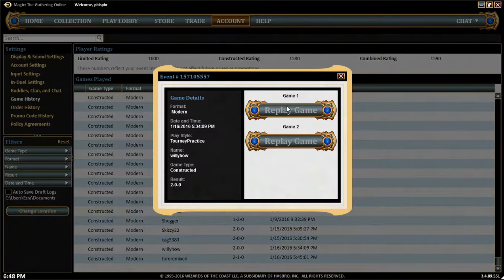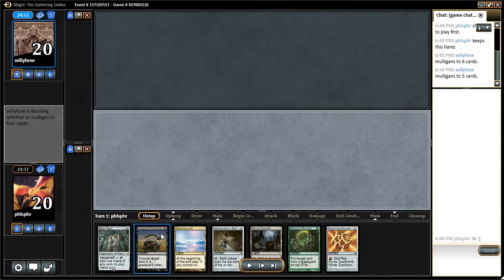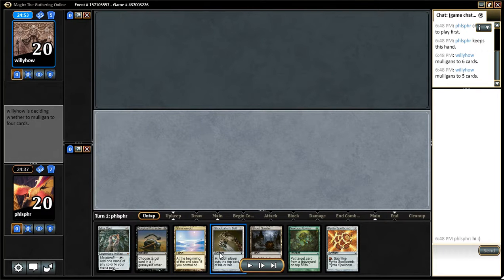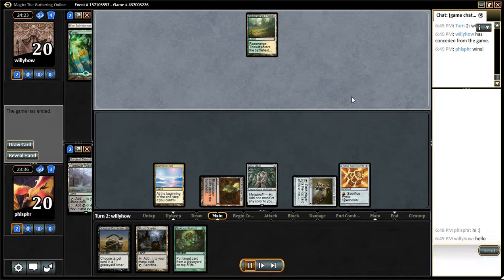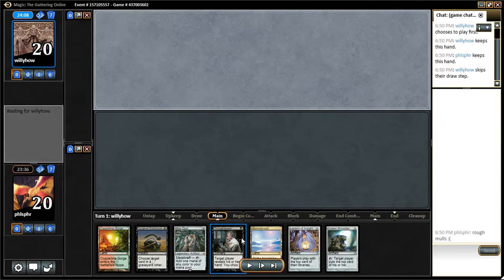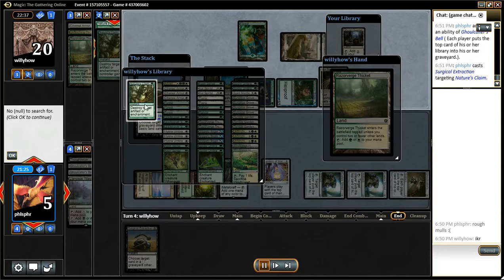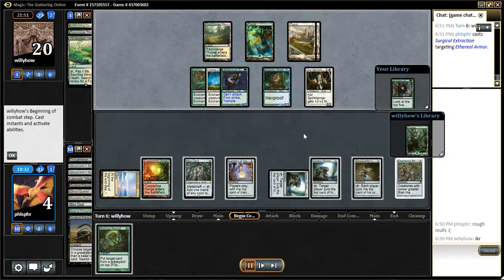Lantern Control vs. Bogles (9)[2-0]